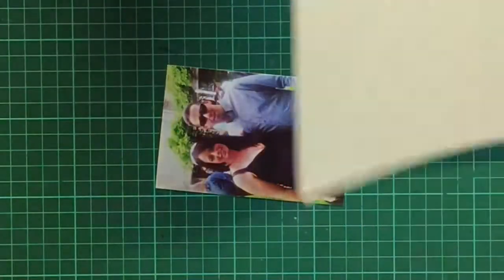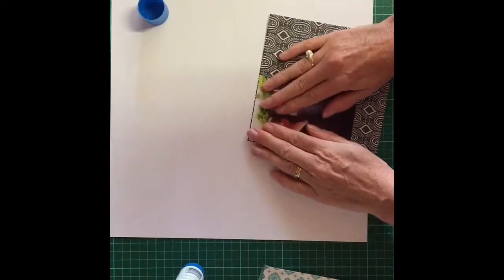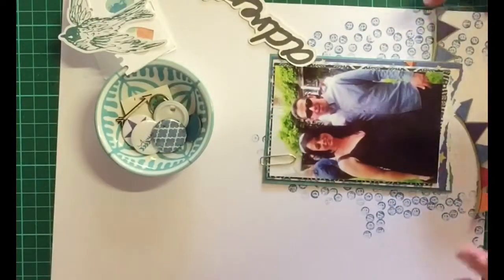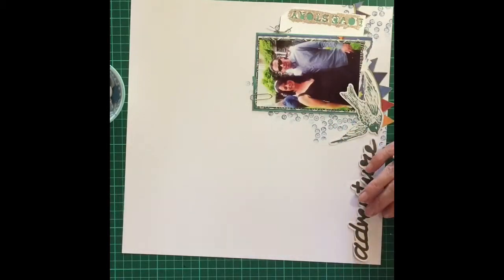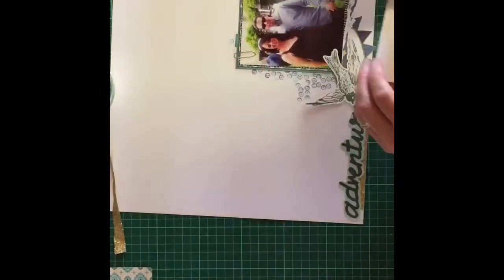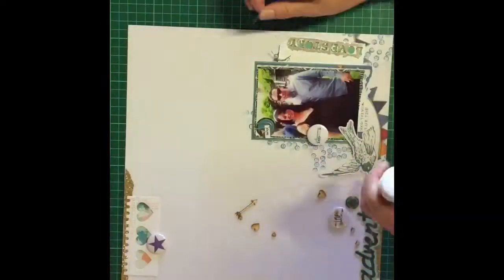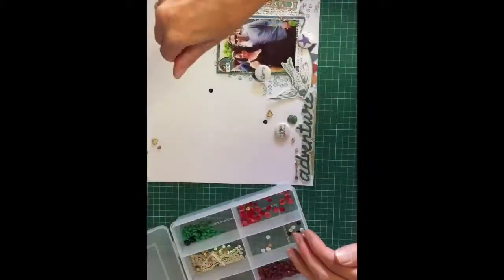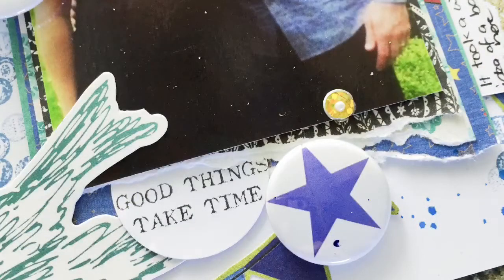Combining old & new stash on a layout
Using up that stash on your Scrapbooking pages!